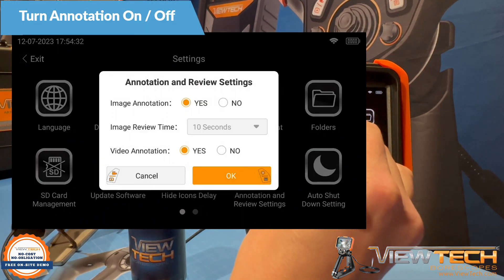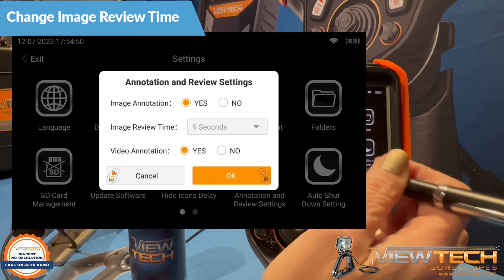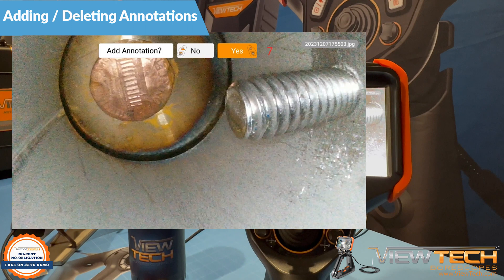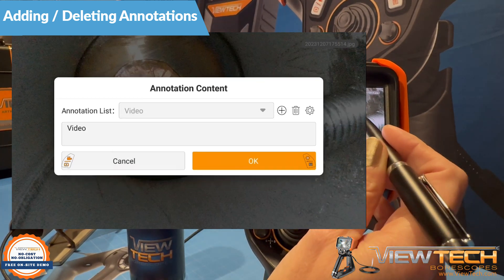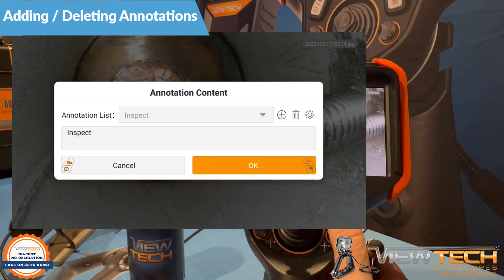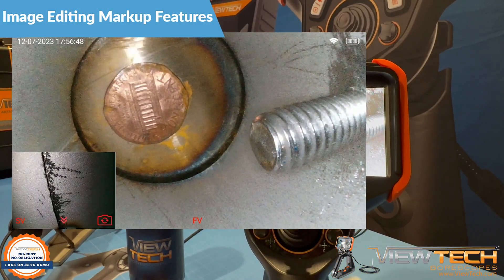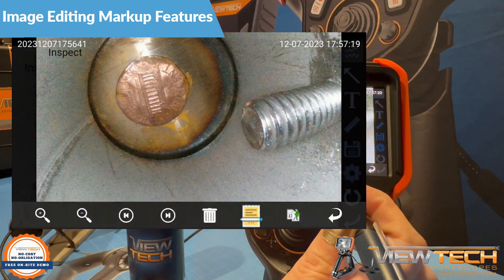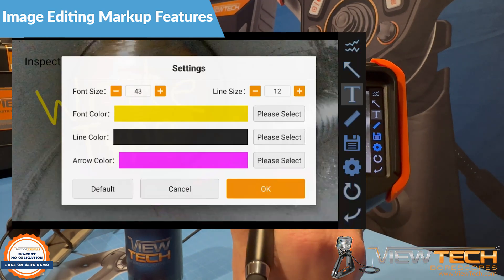VJ-4 Video Borescope Image & Video Annotation and Image Markup- ViewTech Borescopes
ViewTech Borescopes newest video borescope, the VJ-4, is equipped with many new options to assist with essential maintenance and inspection requirements, including image and video annotation. This video details how to turn image and video annotation on or off, change the image review time, as well as adding a new and deleting previously saved annotations. Finally, we will briefly overview a few features available with image editing.

First, in system settings mode, select annotation and review settings. When image and video annotation are set to Yes, a dialog box will appear each time you capture an image or begin recording a video. You can have image annotation set to Yes, while video annotation is set to No, and vice versa. The time length set with Image Review Time determines the number of seconds the annotation dialog box will be present after capturing an image or starting a video recording. Be sure to select OK if changes need to be saved to your annotation settings, or Cancel if there are not any changes required.

With annotation set to Yes, immediately after an image is captured or video recording has started, the option to Add Annotation appears at the top of the screen. Pressing the Left Control Button or selecting No will dismiss the option prompt. Pressing the Right Control Button or Selecting Yes, will show Annotation Content. Now you can select frequent or previously saved annotations from the Annotation List. You are able to delete saved annotations by pressing the Delete icon, selecting the annotations you wish to delete, and pressing the right control button or selecting Delete to permanently remove the text from the Annotation list.

To add a new annotation first press the Plus icon, then use the keyboard to type the desired text to display. Before adding your annotation, select an appropriate font size and color that will be visible on the inspection image or video. Once the text and settings are ready, pressing the Right Control Button or selecting OK will add the annotation to the image or video.

An extra feature available to markup inspection images can be found within System Settings Image Editing. First begin by pressing and holding the left control button to enter image and video playback or selecting Image Browsing icon when in Live Image mode. When viewing an image you would like to markup, select the Enter Image Editing Mode Icon.

Here you can write free hand on an image, add arrow icons to an image, type text on an image, along with changing the size and color of the font, lines and arrows. If you would like to keep the changes made to the image, be sure to save the image before going back to the previous screen. Selecting the Undo Changes icon will revert to the original image. For more information on Reference Measurement, watch our detailed video on this feature.

The best way to experience a ViewTech video borescope is with our free on-site demo program. Call to speak with one of our knowledgeable video borescope experts and we will help find the best borescope for your inspection needs. You will quickly realize why ViewTech Borescopes is the number one seller of video borescopes in North America.